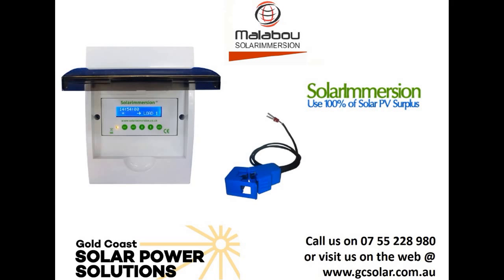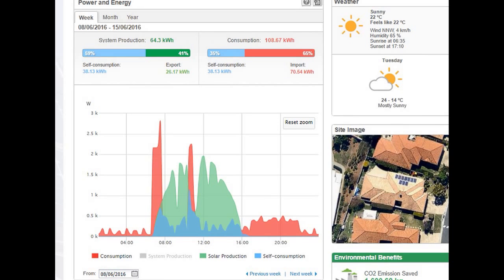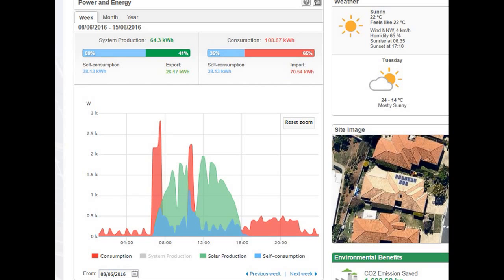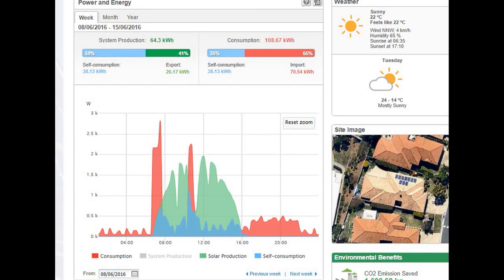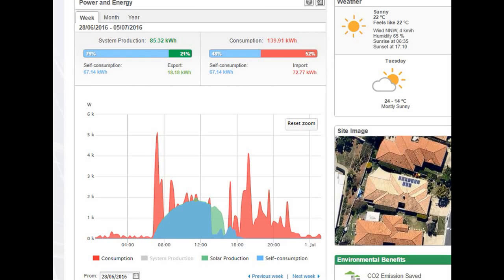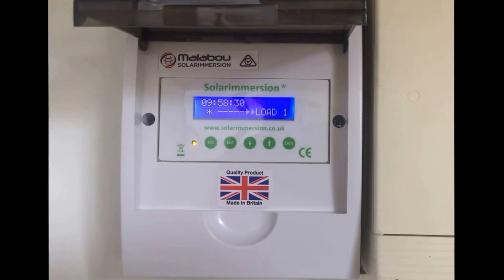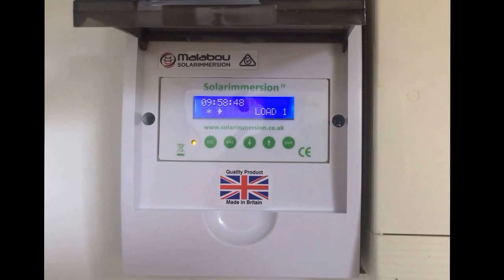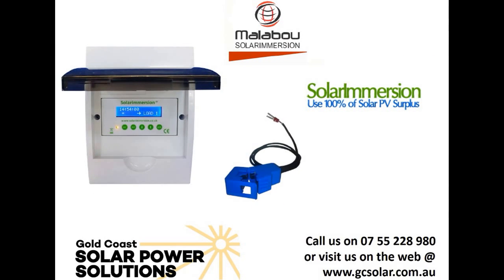Maximise Solar Power Self Consumption with Solar Immersion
Solar Immersion is a product designed to help you maximise your self consumption of solar power, it does this by monitoring your surplus solar power and redirecting that surplus to resistive loads such as electric hot water systems.